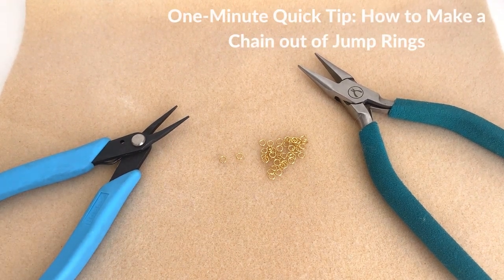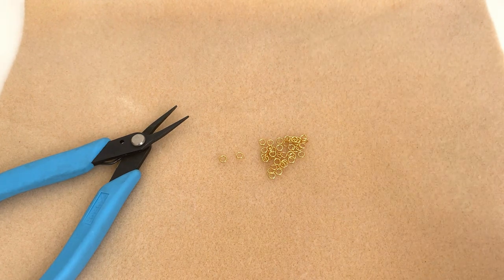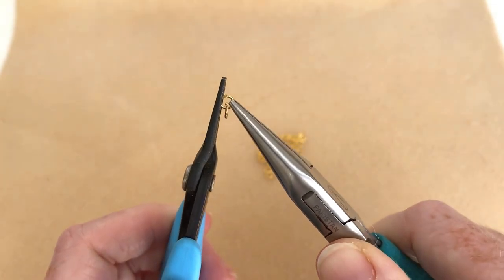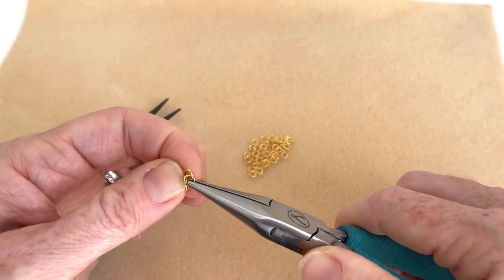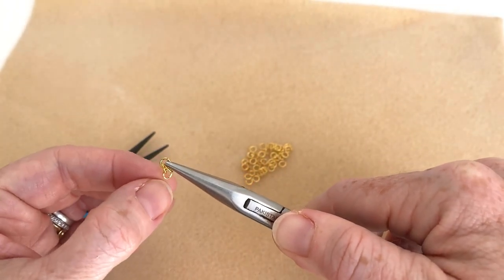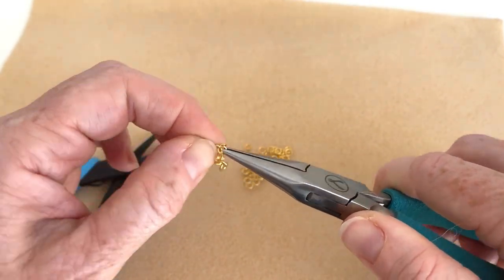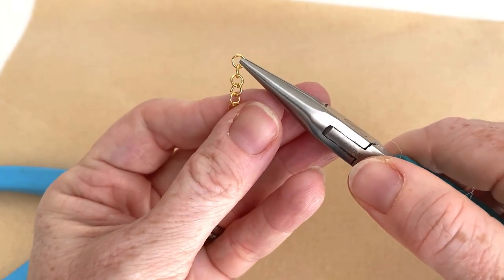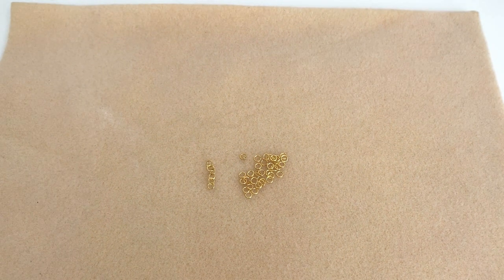One-Minute Quick Tip: How to Make a Chain out of Jump Rings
In this very quick video, learn how to make a chain out of jump rings. This is a great technique if you need a little bit of extra chain for a pair of earrings or if you want to make your own necklace chain extender. Sometimes you just need a couple inches of chain yet do not have it on hand - this is when making your own chain out of jump rings can be an easy solution.